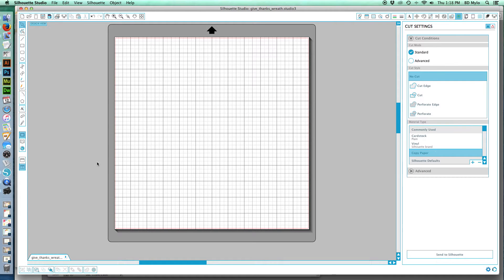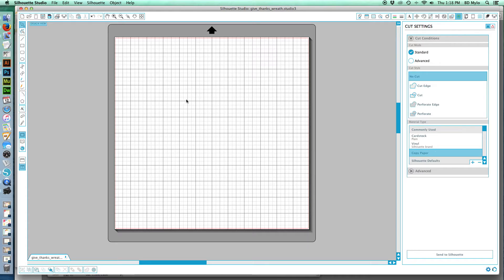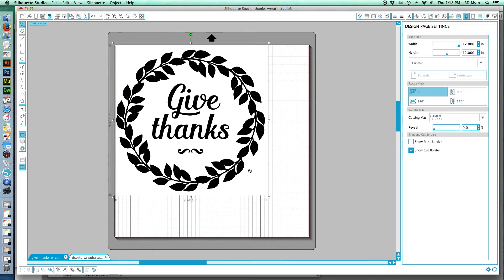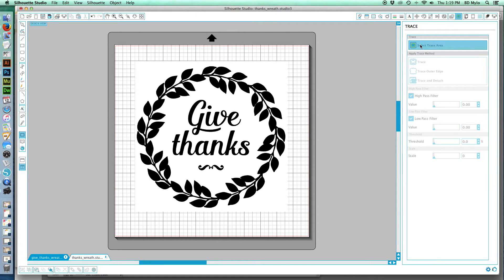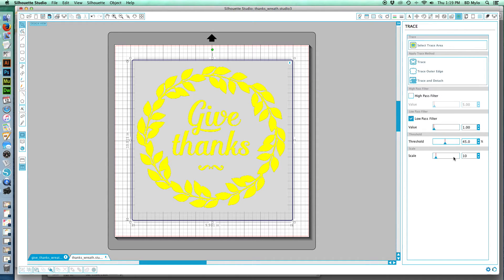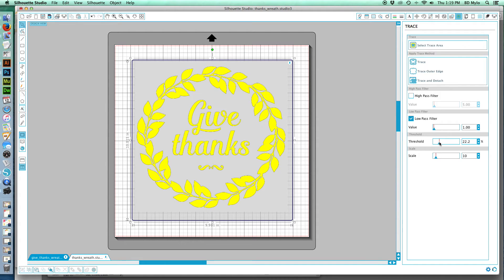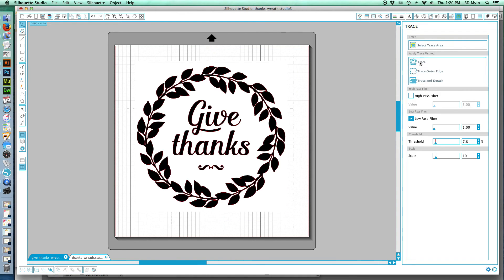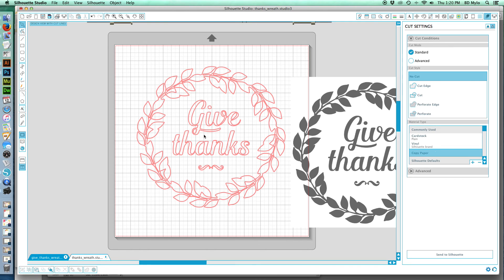Silhouette Tutorial : Convert JPG or PNG to a Silhouette Studio File WITHOUT Designer Edition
Convert JPG or PNG to a Silhouette Studio File WITHOUT Designer Edition